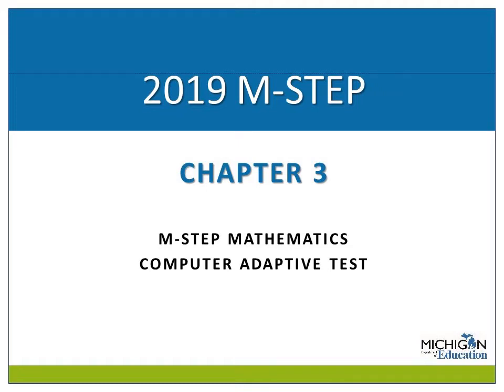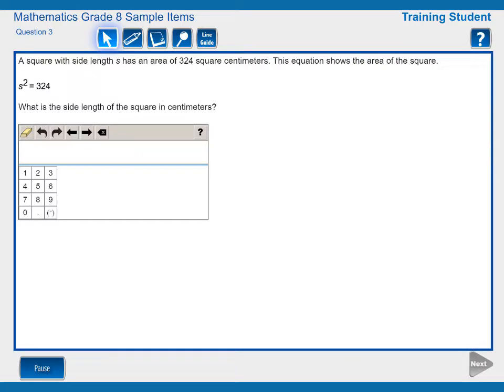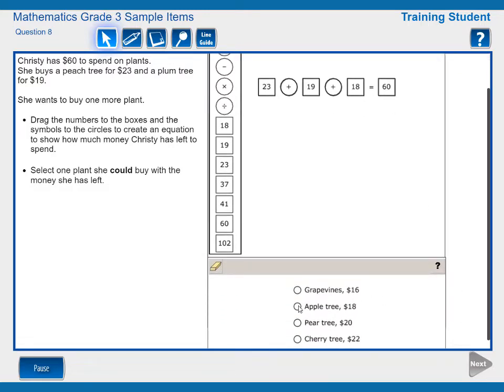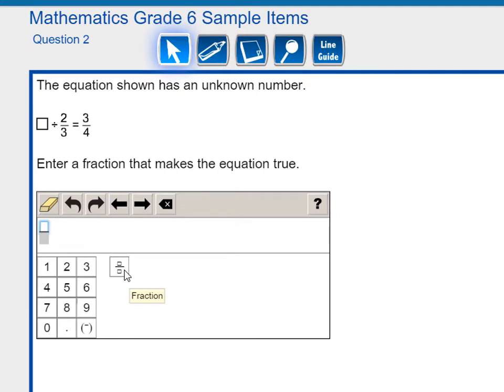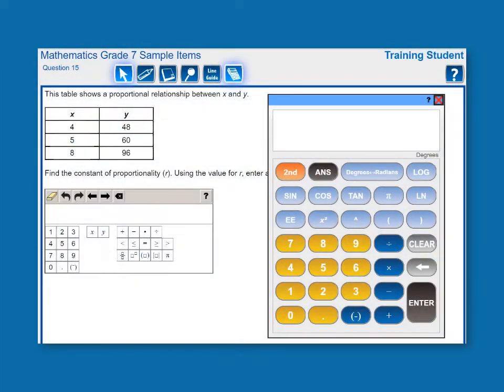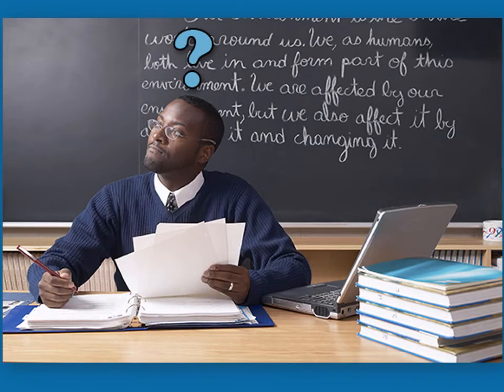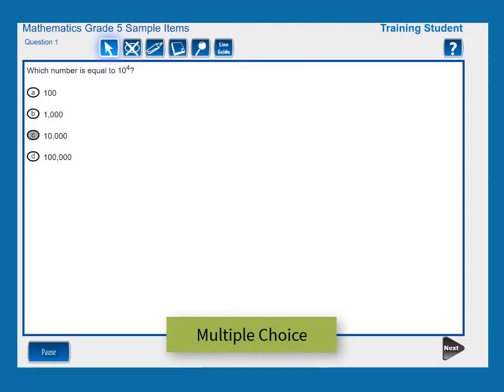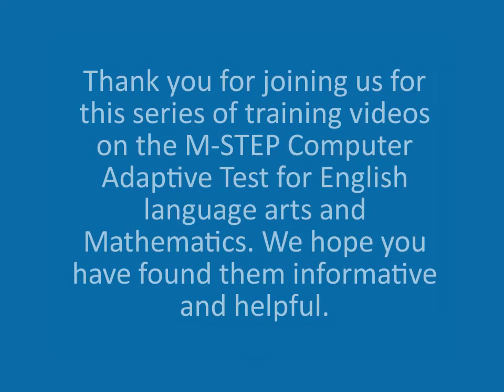Chapter 3: 2019 Math CAT Training Video